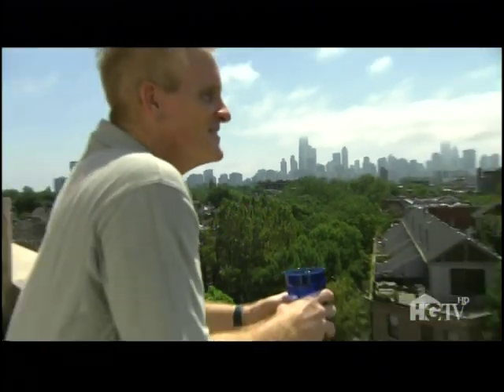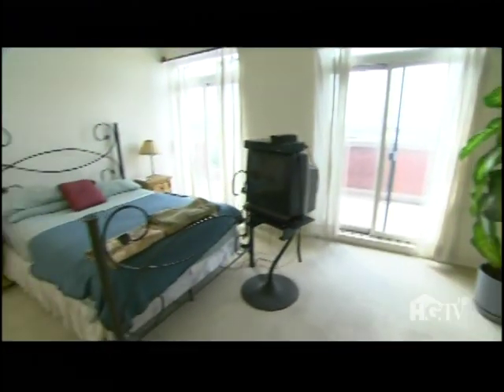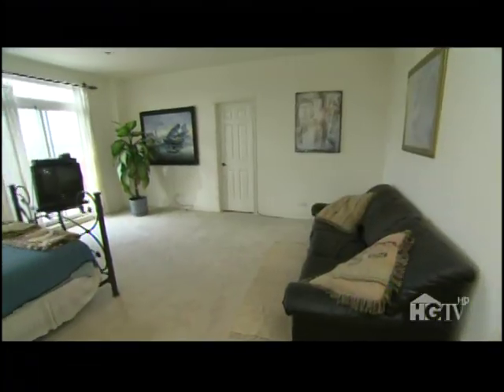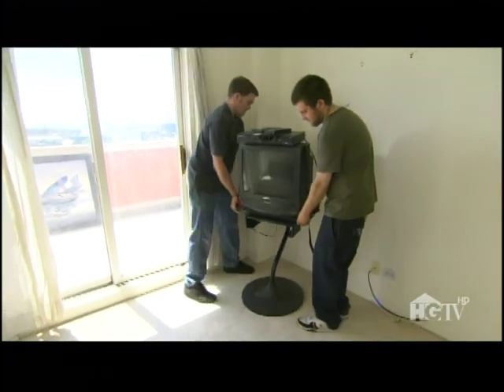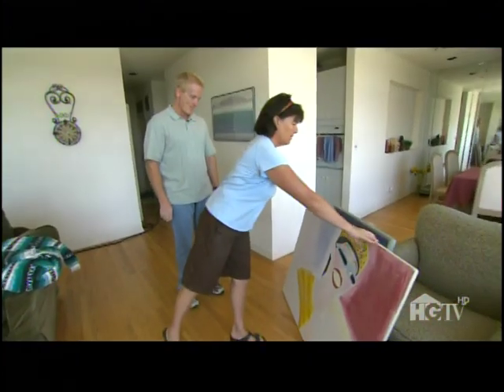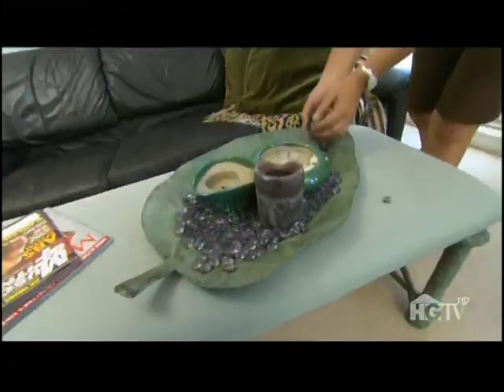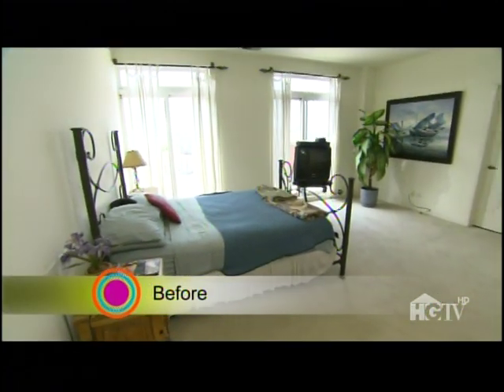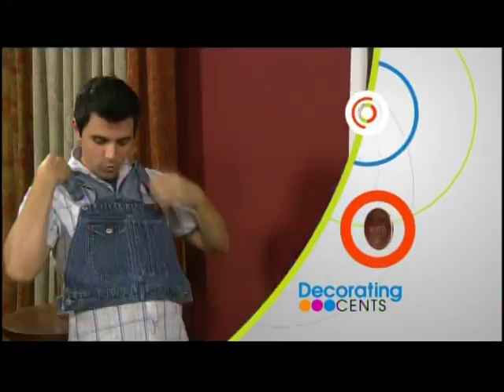Kelly Edge HGTV Redesigner makes over a bachelors bedroom in Chicago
Using only things the homeowner already has, a total transformation is acheived.